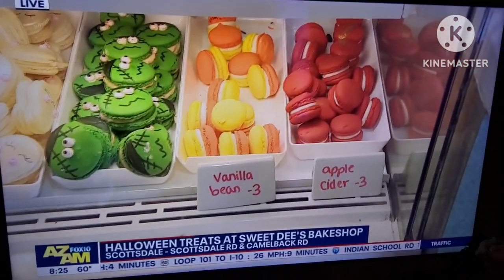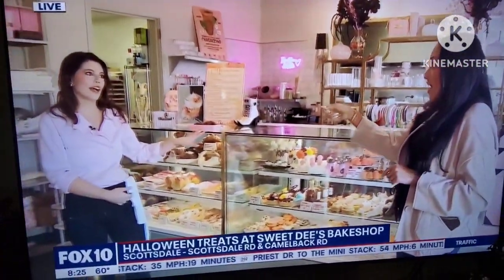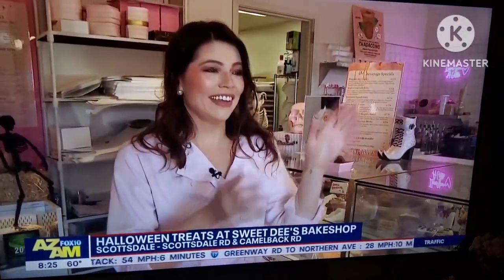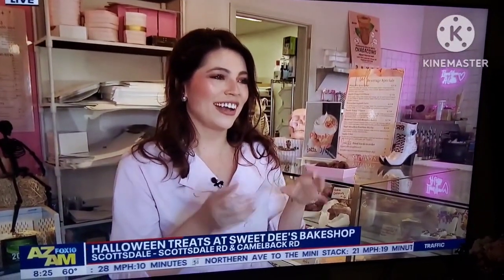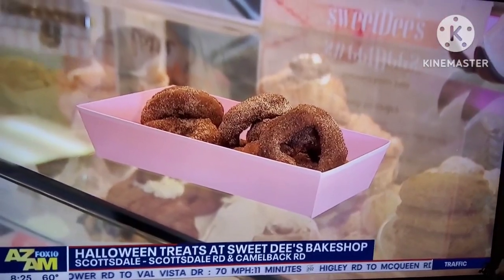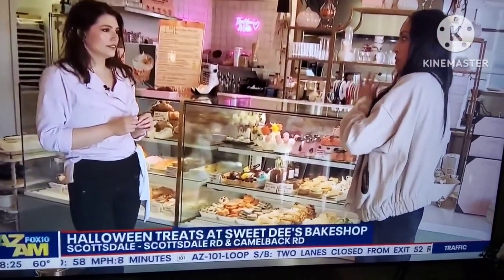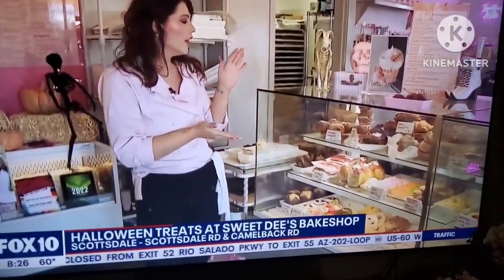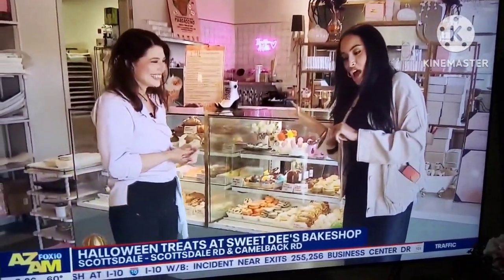Fox 10 Halloween Sweet Dee's Treats at Bakeshop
halloween2024 fox 10 tv trick or treat October 31 2024 Party Candy Halloween sweet